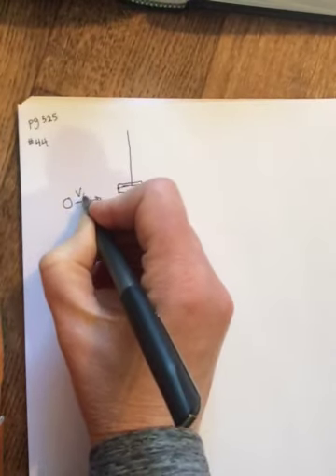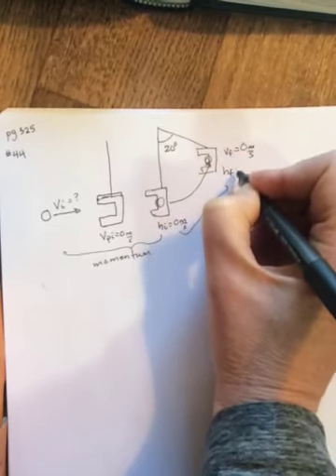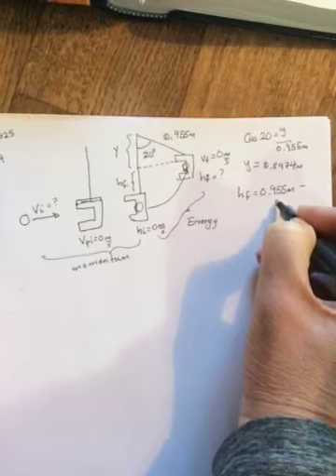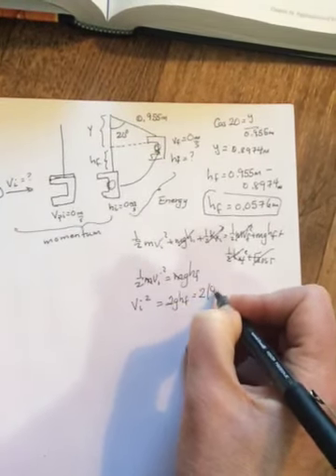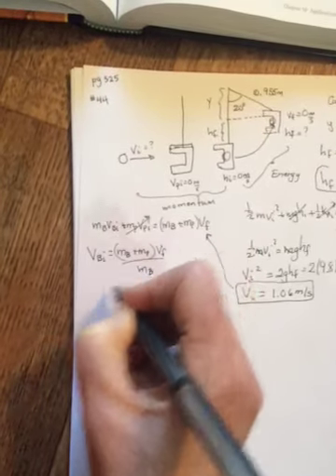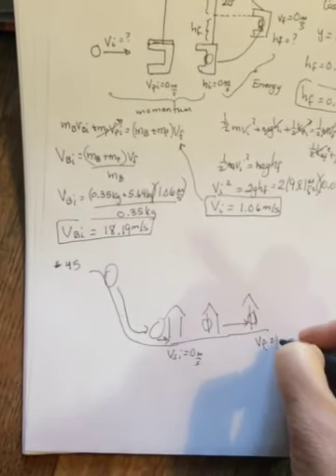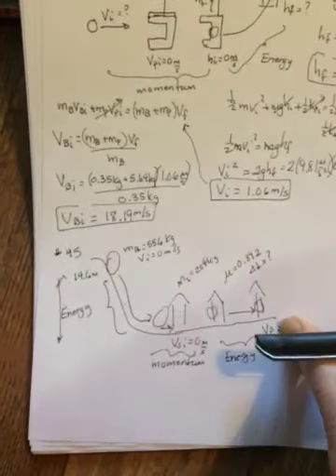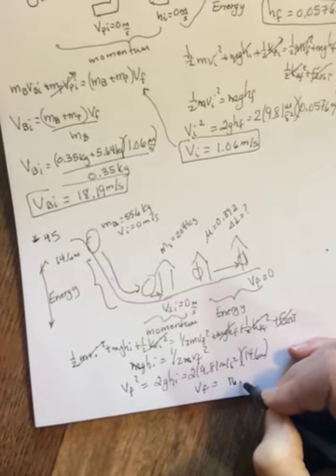Physics 12 Questions Page 525 # 44 & 45